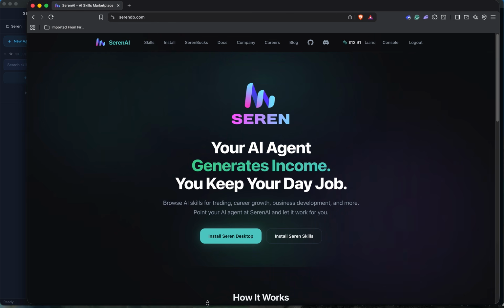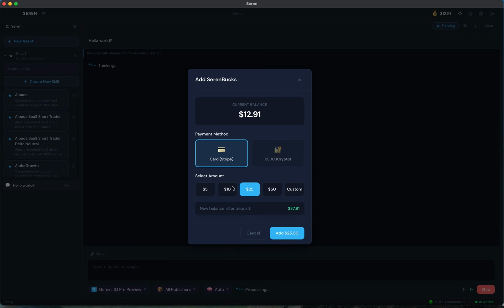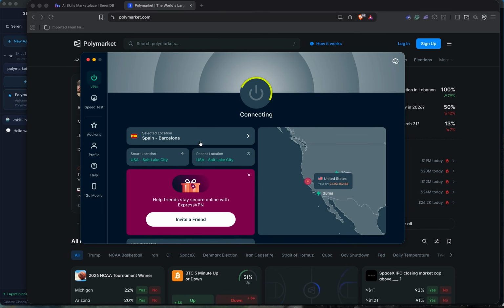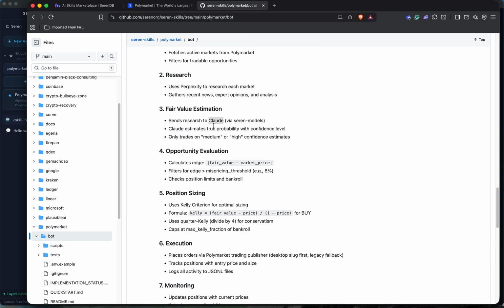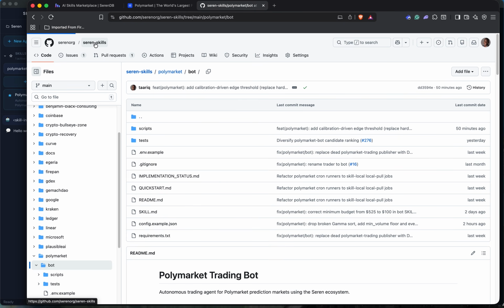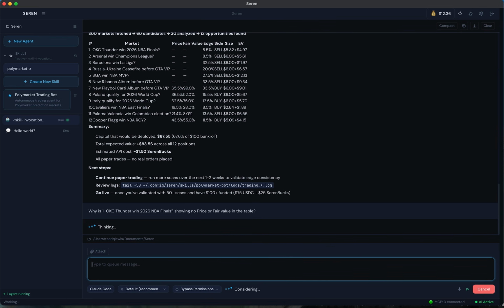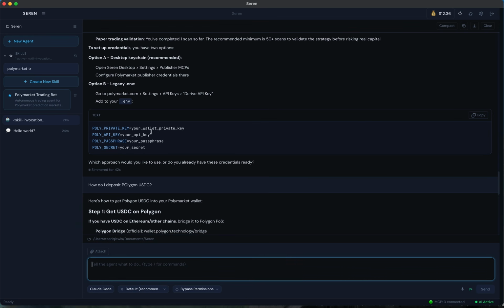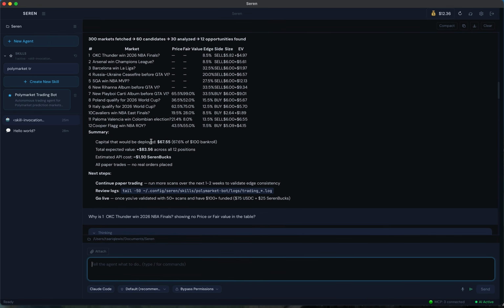How-To Use Seren Desktop to Identify edge and trade opportunities in Polymarket using AI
Our second Video on our most popular Skill: Polymarket Bot.
2. Load up on SerenBucks and get your Polymarket credentials.
2. Activate the Polymarket Trading Bot Skill

⚠️ READ THIS CAREFULLY

Financial Risks
You can lose money trading prediction markets
Past performance does not guarantee future results
AI estimates may be inaccurate
Markets can change rapidly
Slippage and fees reduce returns
Regulatory Risks
Polymarket is NOT available in the United States
Prediction markets may be illegal in your jurisdiction
Some regions classify them as gambling
You are responsible for compliance with local laws
Technical Risks
Software bugs may cause losses
API failures may prevent trading
Credential exposure could compromise your wallet
This bot is provided "as is" without warranty. Use at your own risk.

Known Limitations
Position closing: Detects API-closed positions but does not actively execute stop-loss or take-profit exits
Notifications: Events are logged to notifications.jsonl but no email or webhook delivery is implemented
Backtesting: No historical replay engine; scripts/performance.py analyses past live results only
Web dashboard: No monitoring UI; all data lives in JSONL files and SerenDB tables